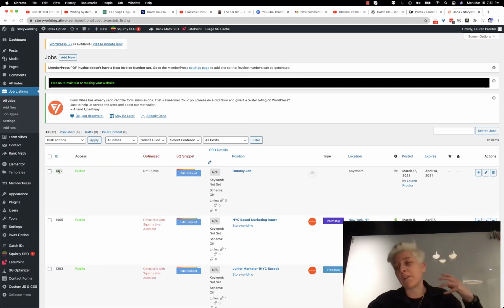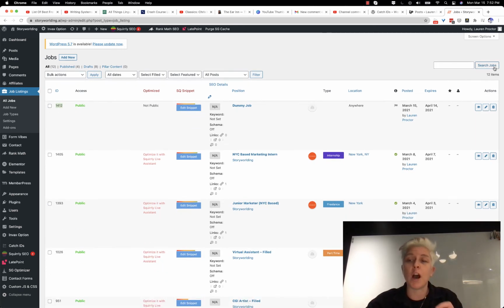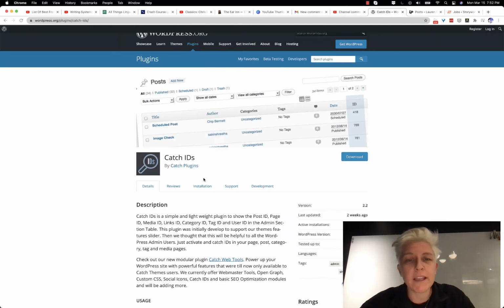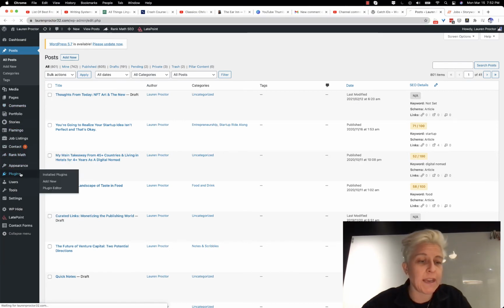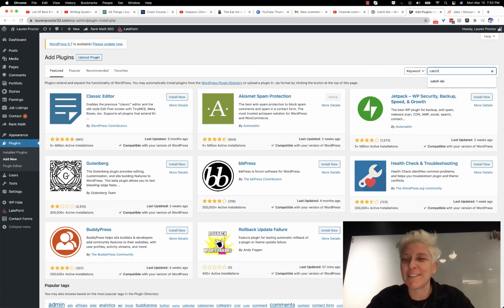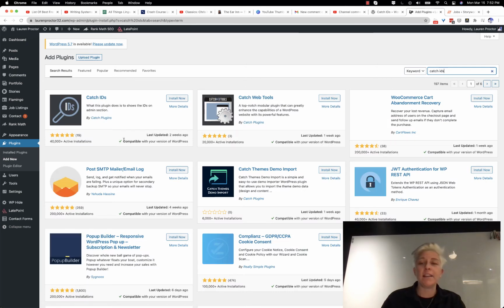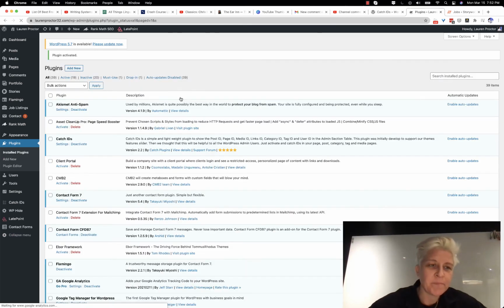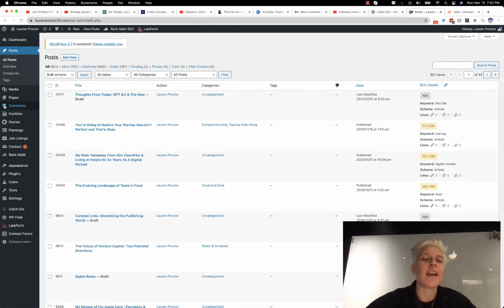Find Wordpress Content IDs for Jobs, Posts, and More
How to get the ID of your Wordpress pages, posts, WP Job Manager Jobs, and more.

This quick video shows you the absolute easiest method for getting individual content IDs in your Wordpress admin dashboard. You don't need a single bit of code to make this work.

Once you have content IDs, you open up a whole new world of Wordpress usability. Website creators most commonly use individual content IDs to embed individual posts or jobs on a webpage via shortcodes.